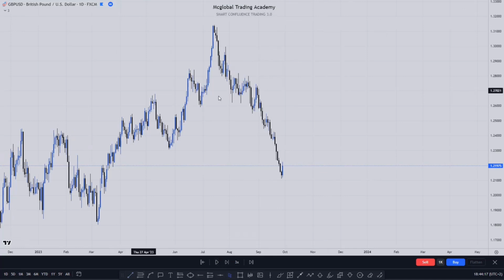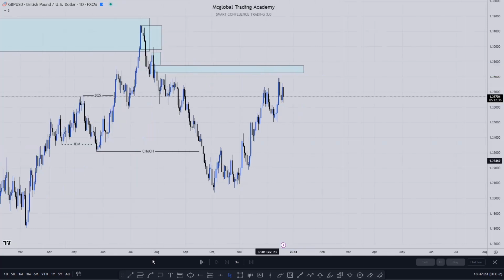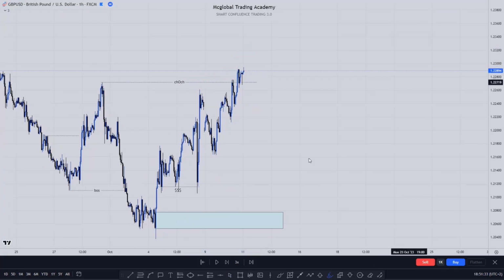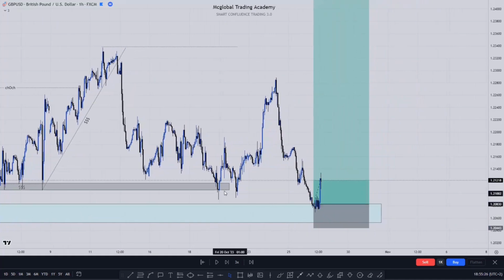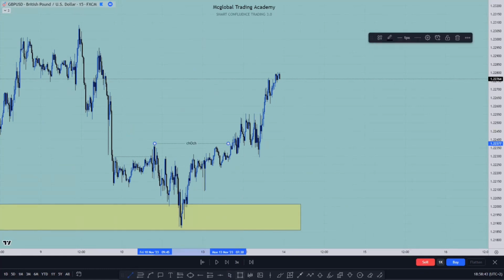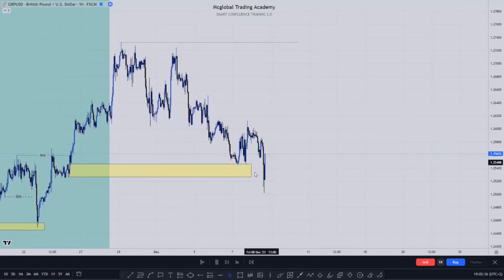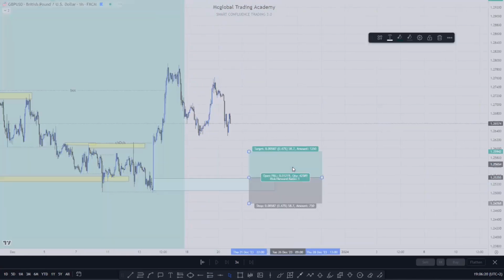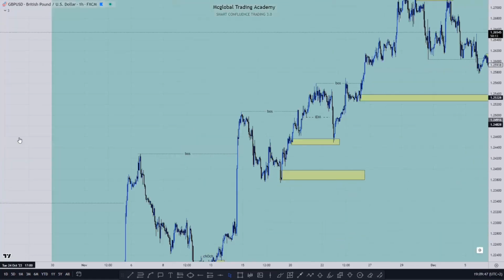The Best SMC Trading Strategy To Use in 2024!!(HUGE PROFITS)